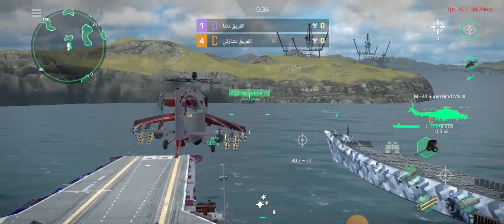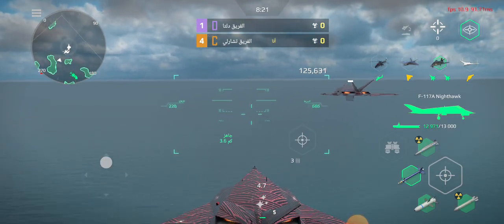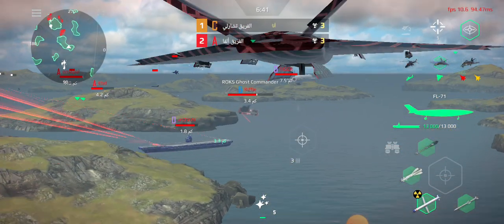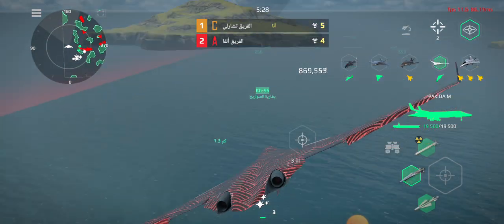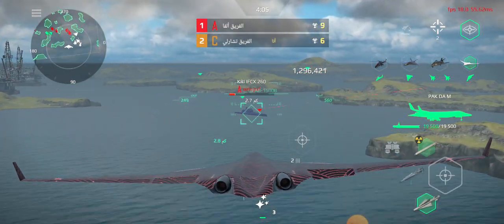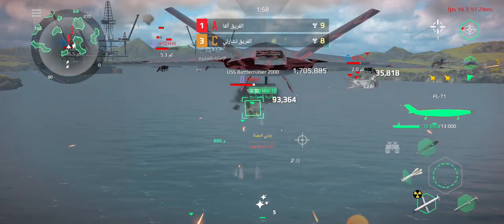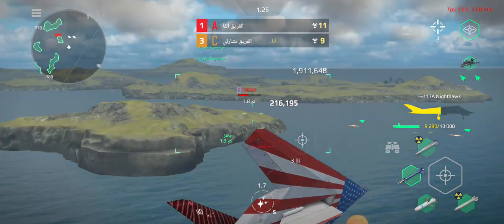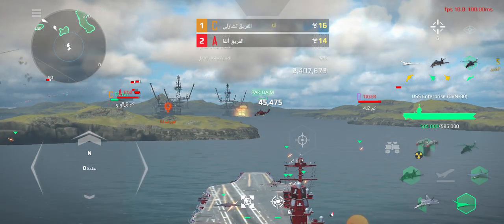modern warships Egypt 139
modern warships Egypt